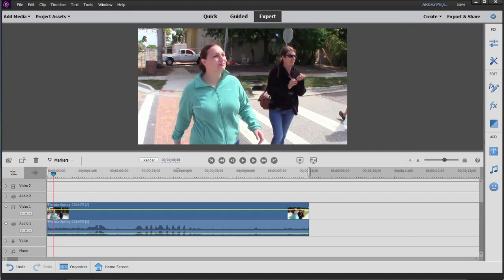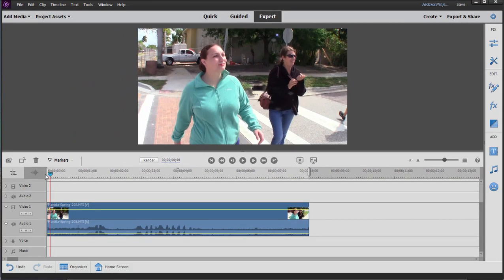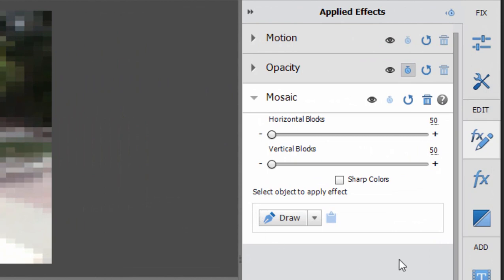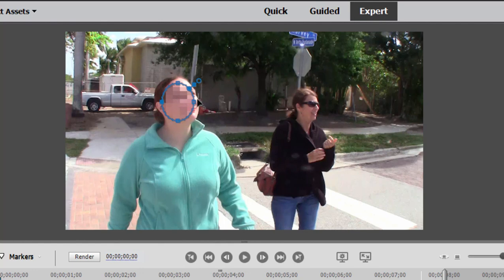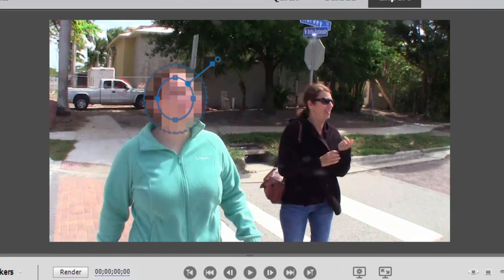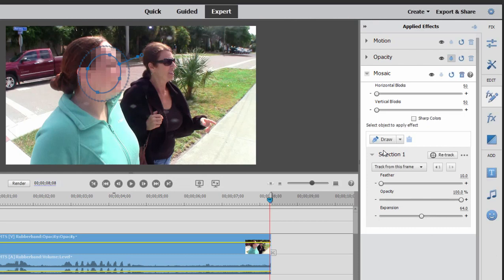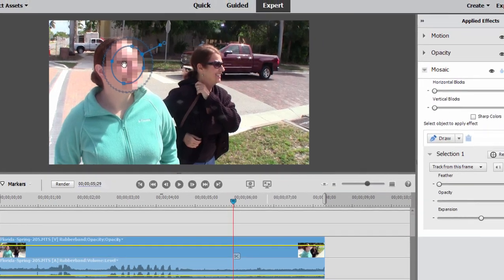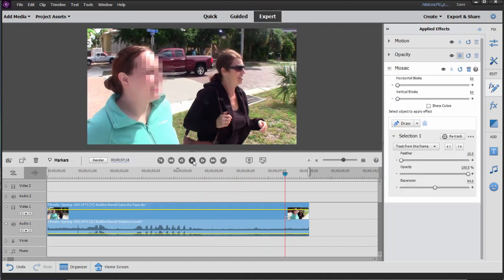Using the Effect on Selection tool in Premiere Elements 2021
Applying an effect to only person or object in your video.